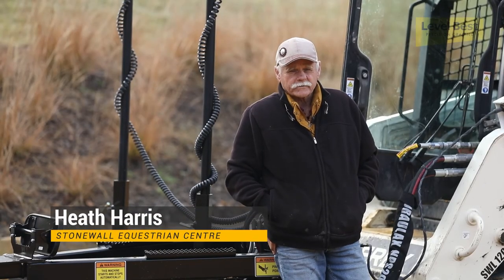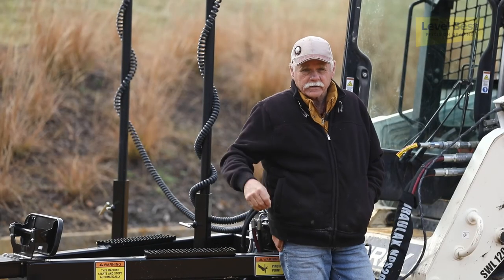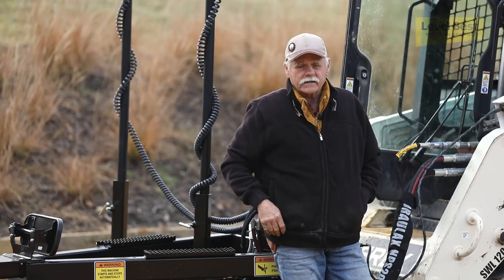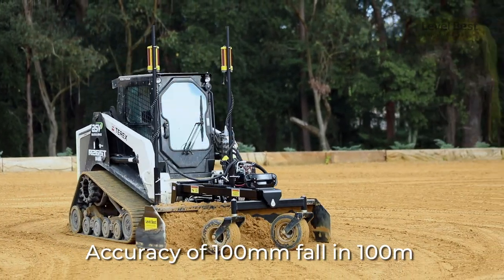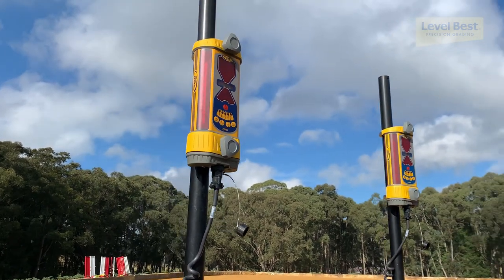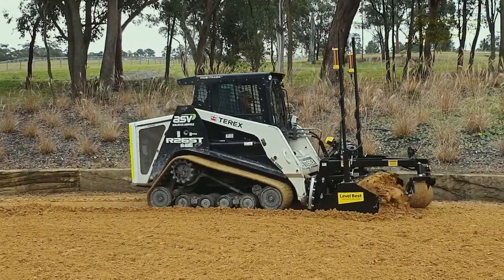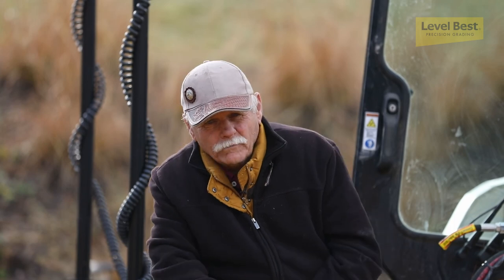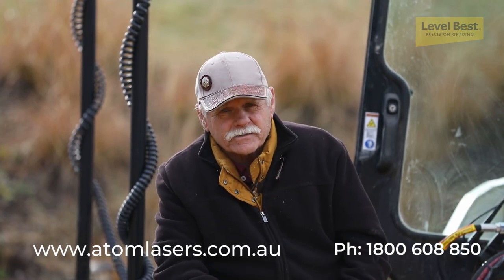Heath Harris from Stonewall Equestrian Centre shares his secrets for perfect precision grading.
Stonewall Equestrian Centre is one of Australia's premier purpose built equestrian centres. Facilities such as Stonewall need to be perfect in every way down to the centimetre. We met with Heath Harris to see how he achieves such precision for the arenas using the Level Best.